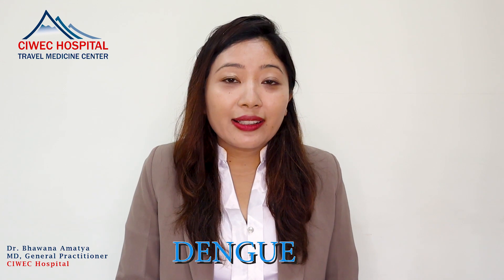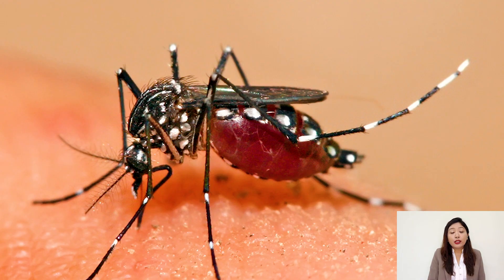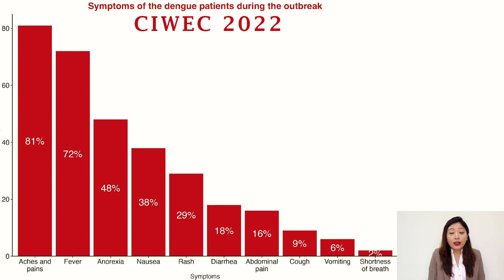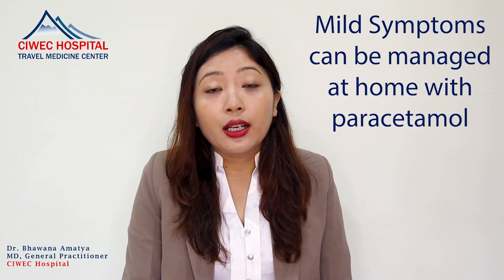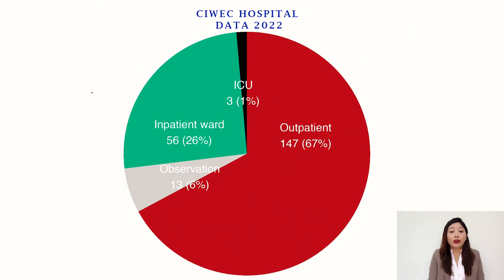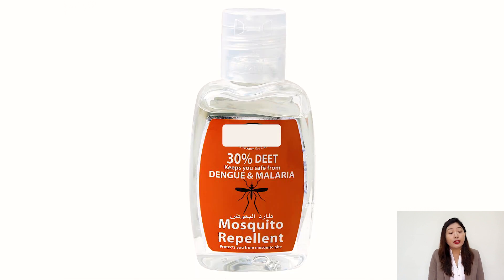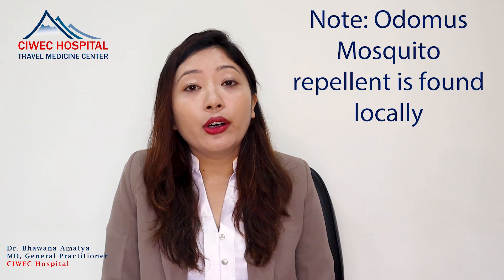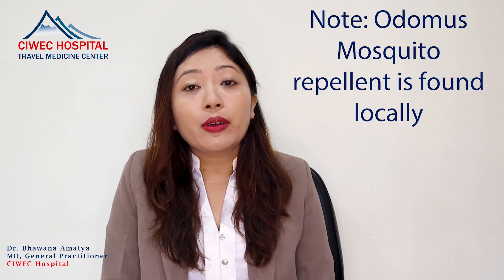Dr. Bhawana Amatya, MDGP - Health Information on Dengue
Dengue season has started in Nepal. Cases are expected to steadily rise to a peak in September-October and start to decline in late November. Dr. Bhawana speaks about some of the common symptoms, management and prevention of dengue.